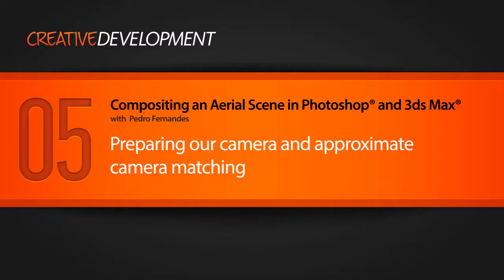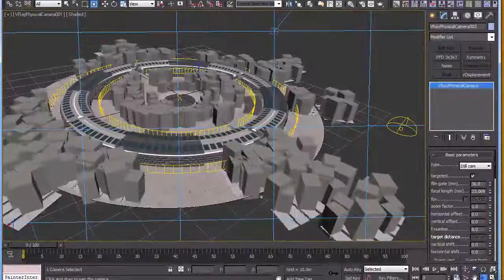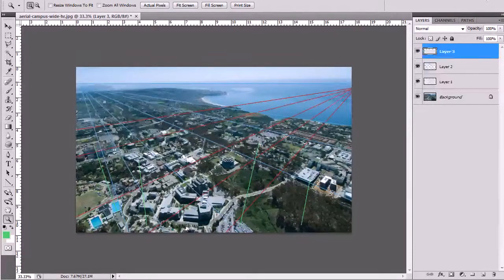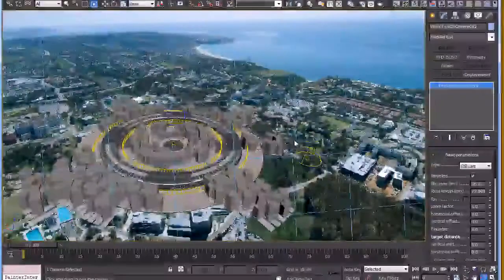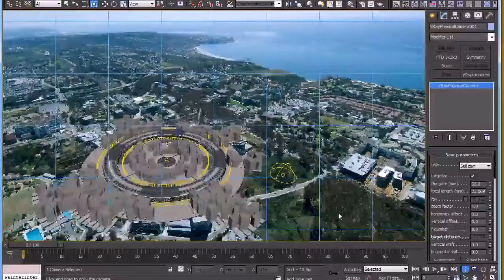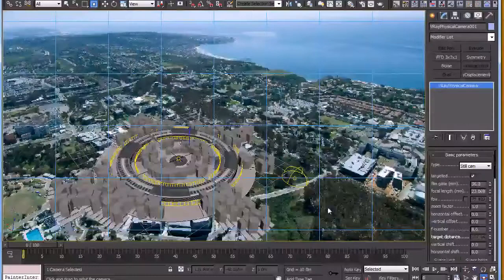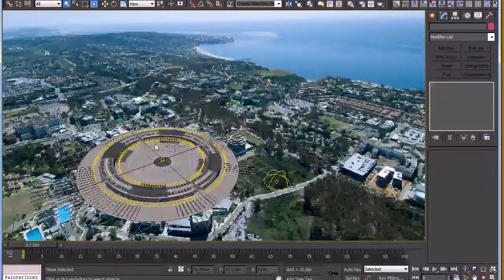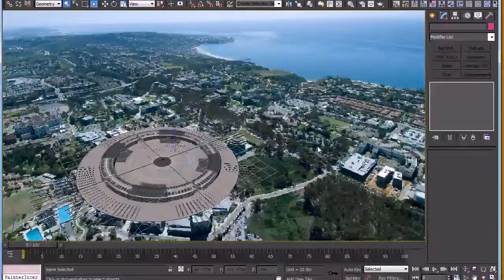05 Preparing our camera and approximate camera matching